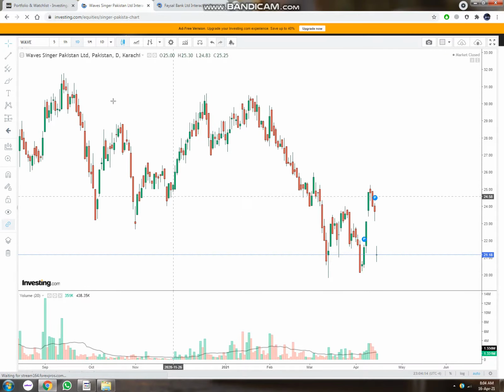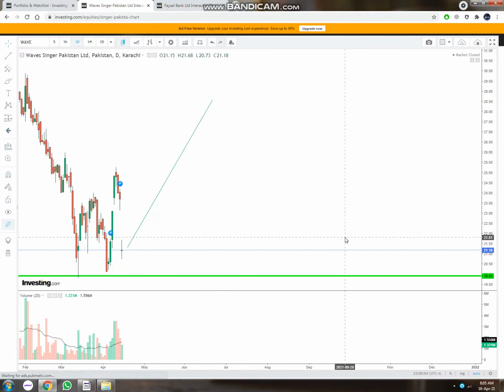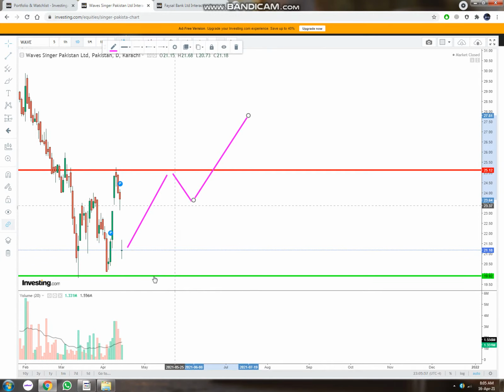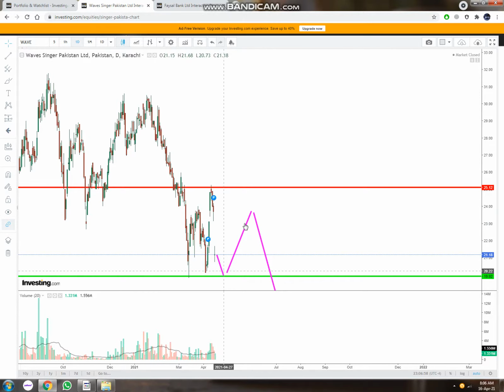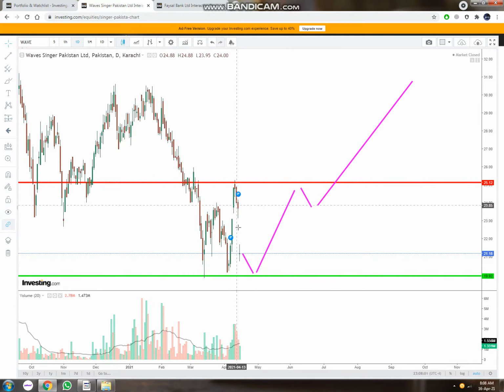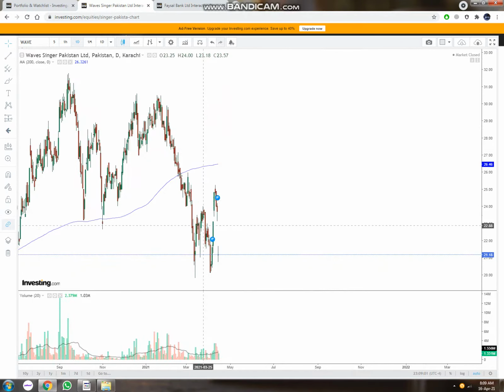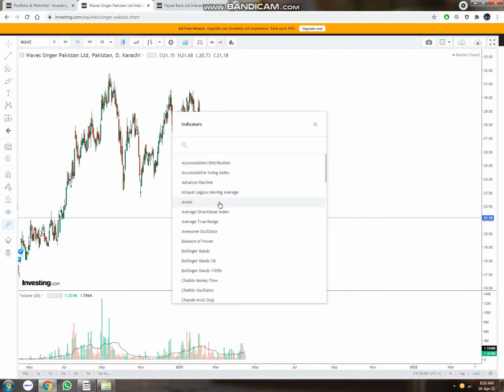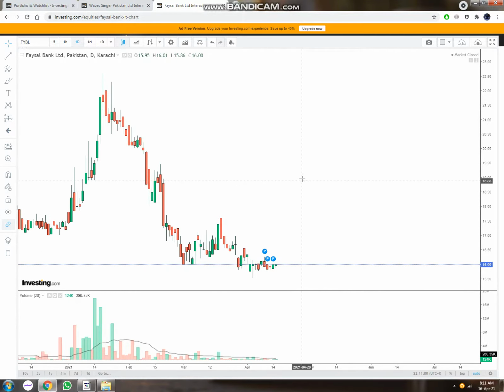What Strategy Should You Use At Different Points In The Stock Market?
Hello Guys,

In this video I am going to be showing to you what strategy should you while trading in the stock market.There are many strategies to apply in the stock market which if you use at the right time will give you much profit and experience.Patience is the key in trading in the stock market.For better trading in the stock market you should have a profound knowledge about the stock market and the strategies that you are about to apply.Lastly I want to mention that these videos are for educational purposes.Any trade you make will be at your own risk.